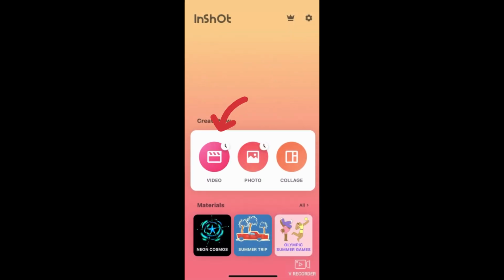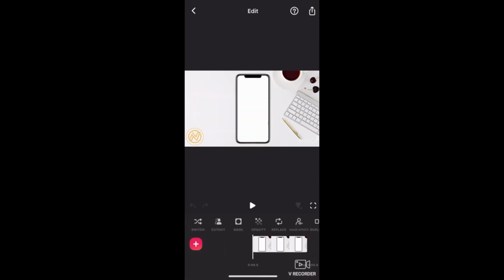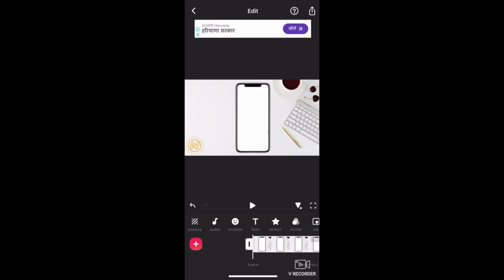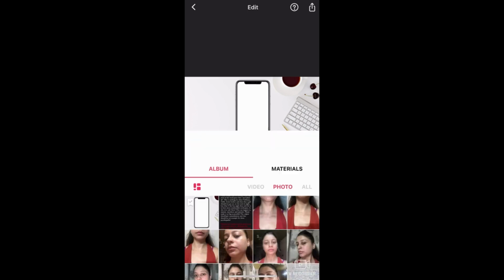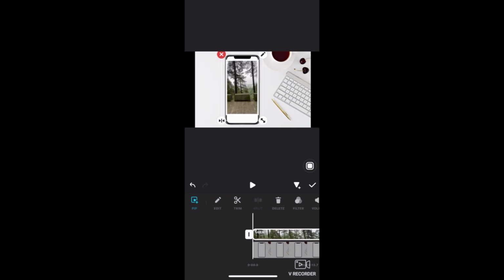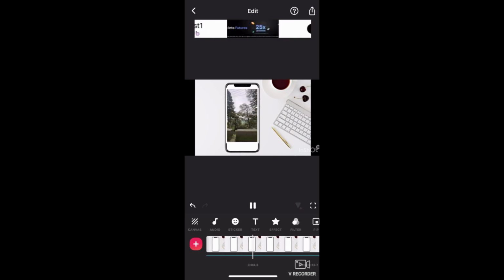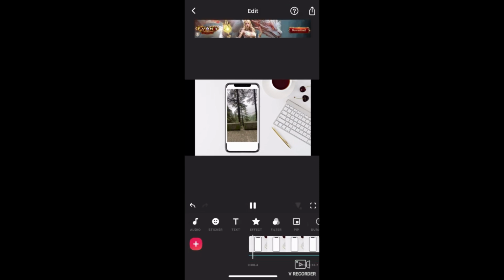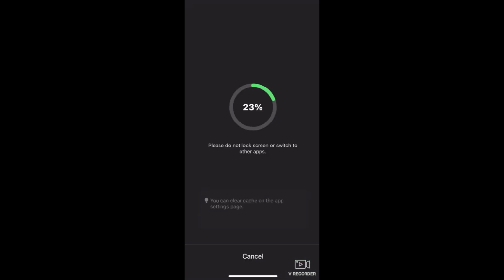🔥TRENDING ADD MOBILE FRAME IN YOUR VIDEO IN INSHOT APP